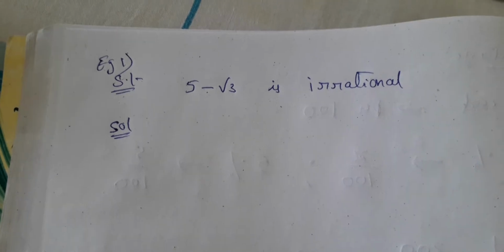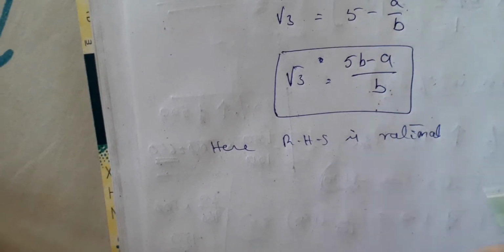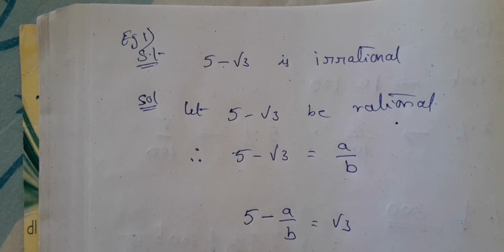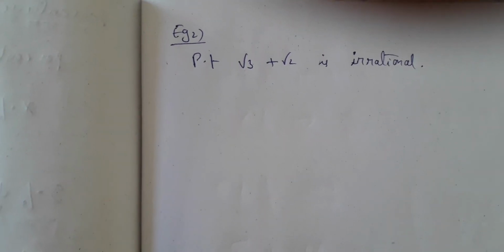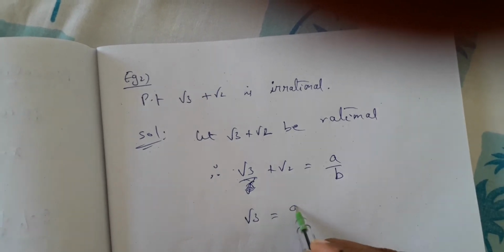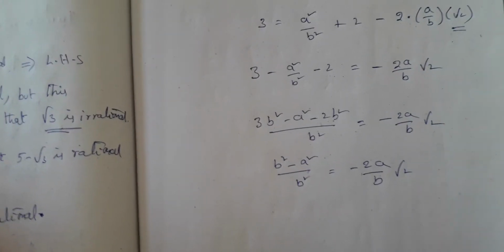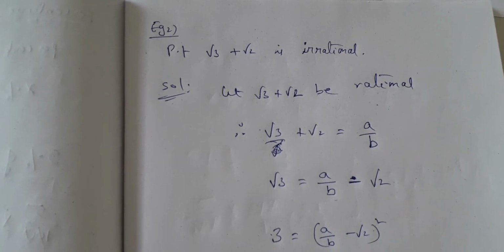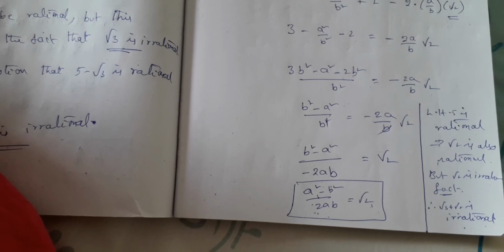Class 10 Maths Irrational numbers last part